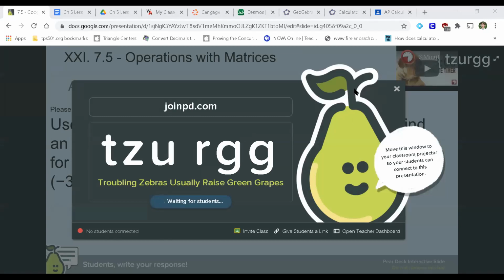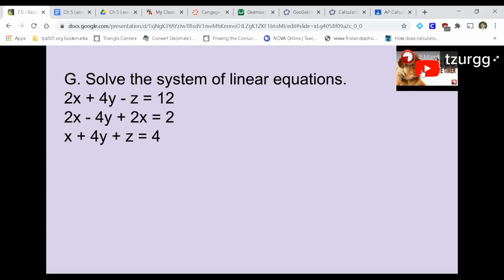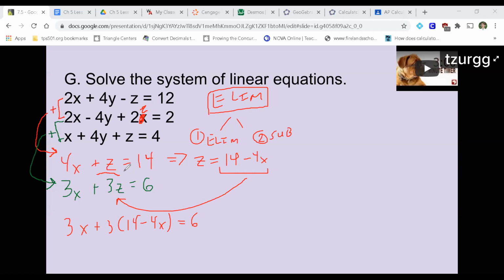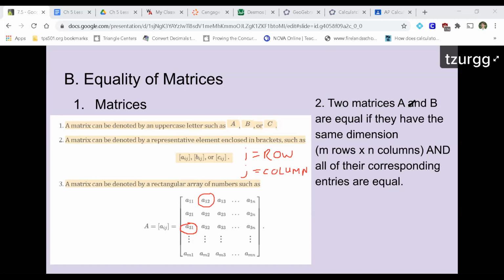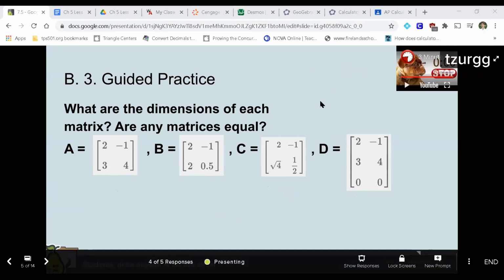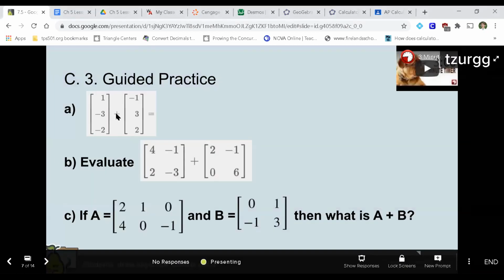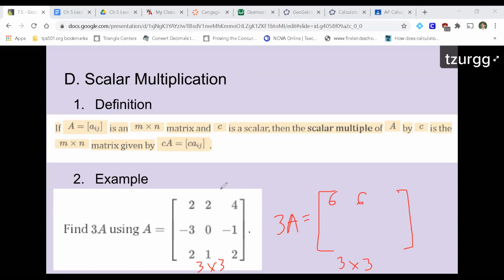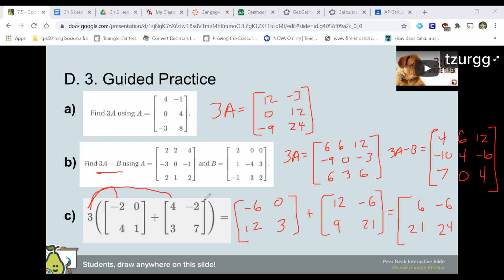Unit 2 Lesson 4 Part 1 Precalculus - Operations with Matrices